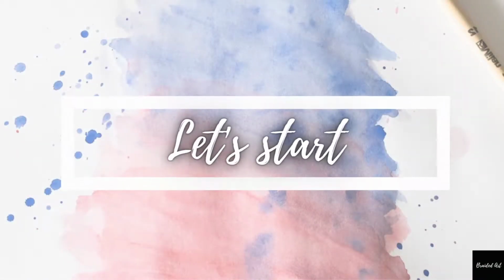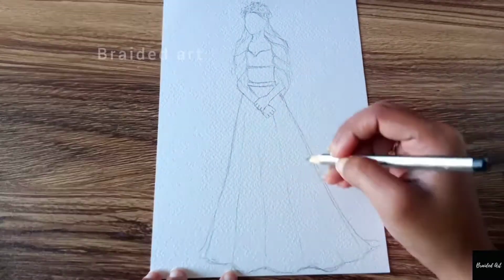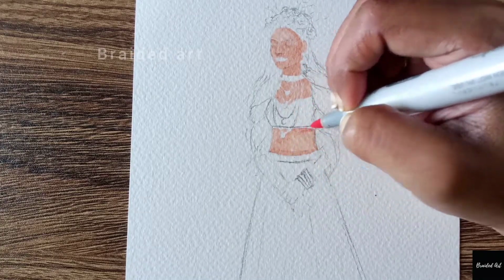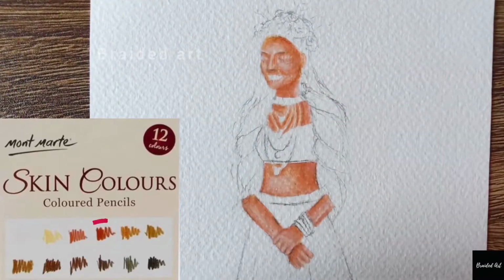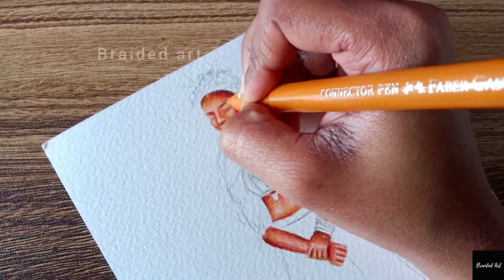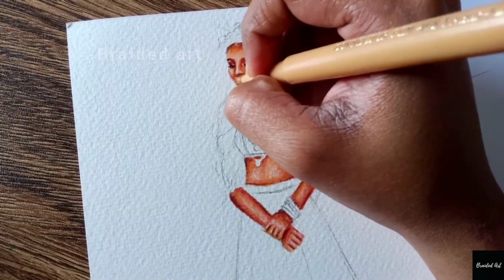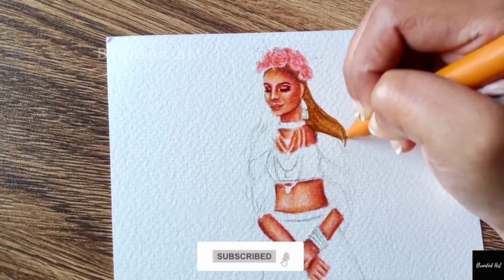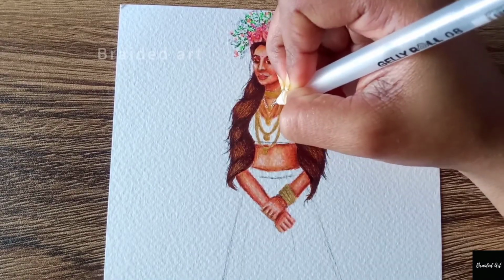Drawing Fashion figure free handedly | Skin, hair & Jewelry tutorial | Without waterbased colours ❌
Art supplies that I use:

Brustro watercolor paper:

Brustro acrylic colours:

Camel acrylic colours:

Fabrica acrylic colours:

Brown tone sheets:

Fabercastell Connector pens:

Sakura gelly roll white pen:

Maped colour pencils:

Rehtard Miniature brushes:

Paint brushes:
Fabercastell trigrip synthetic-

Artist's den synthetic brushes:

Classmate octane colour burst pen:

Colour pallets from local stores

Mousumi Singh